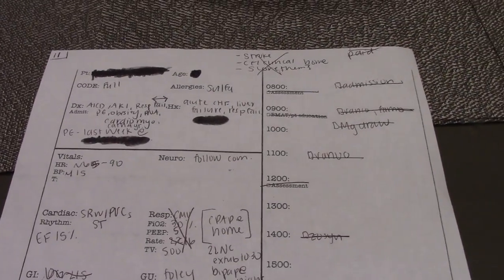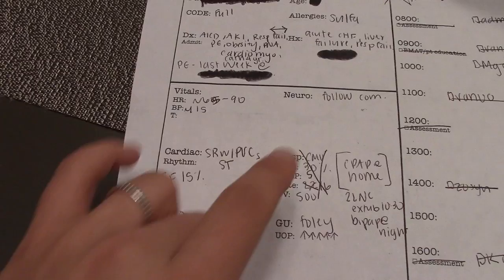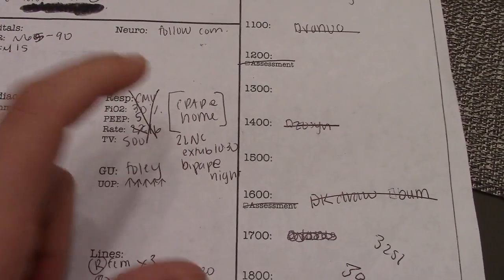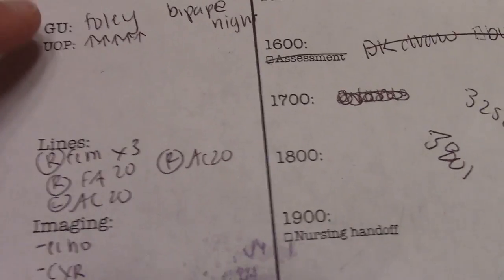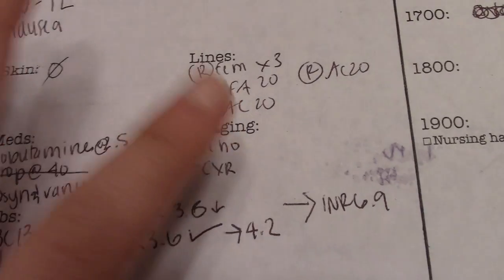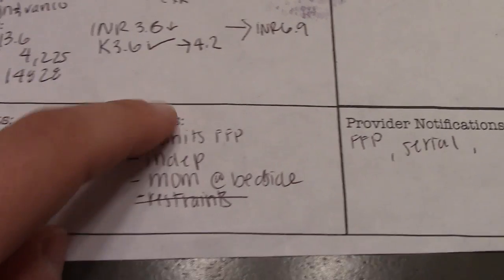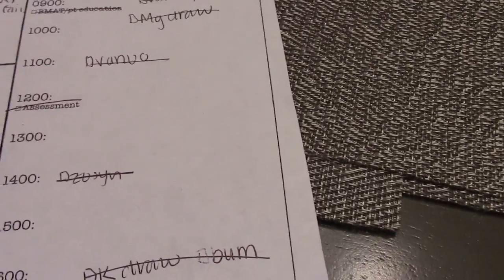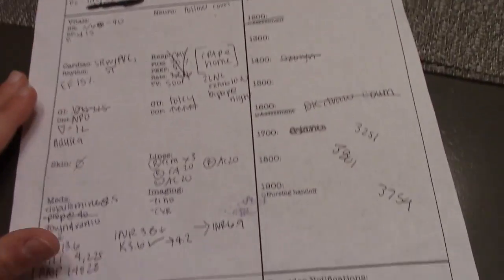FILLED IN REPORT SHEET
~Social Sites~

❥Snap Chat: ashleylh24

❥Periscope: ashleylh24